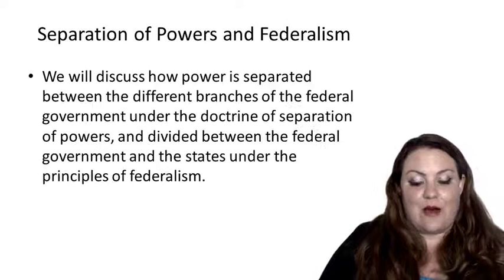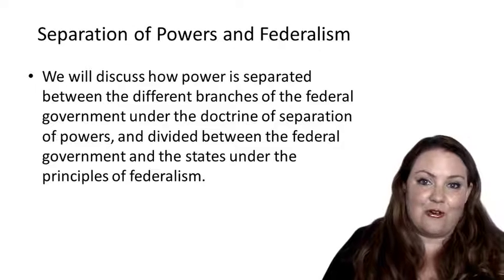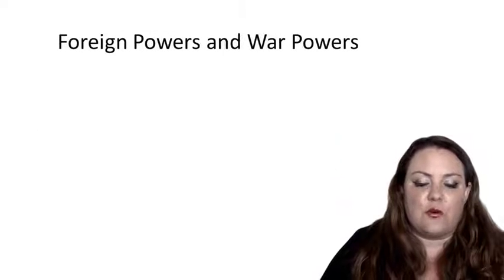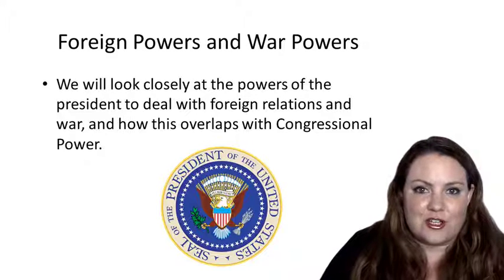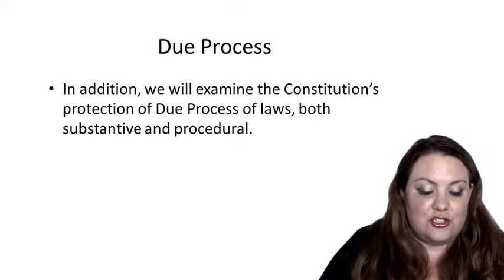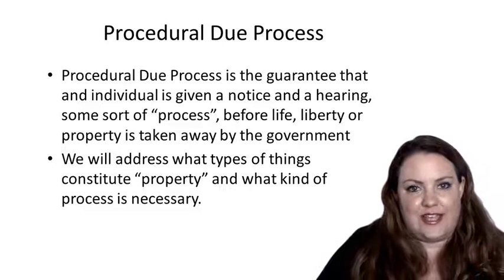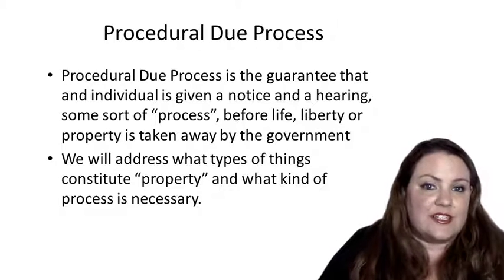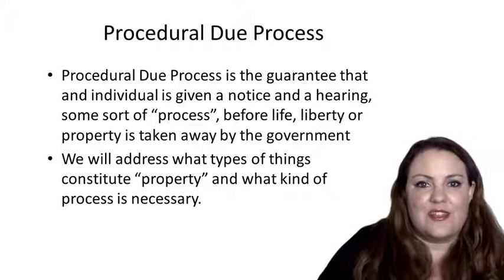LawTutors' Constitutional Law Big Picture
Join Attorney Instructor Melissa Hale as she goes over the Big Picture of Constitutional Law.